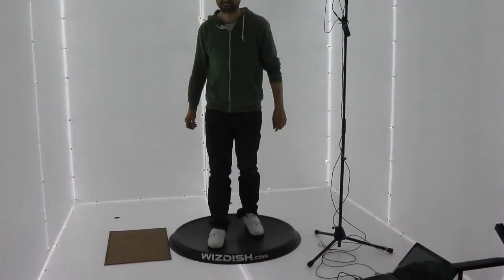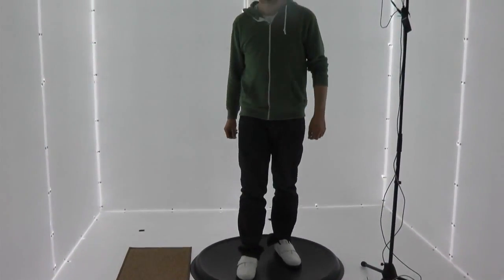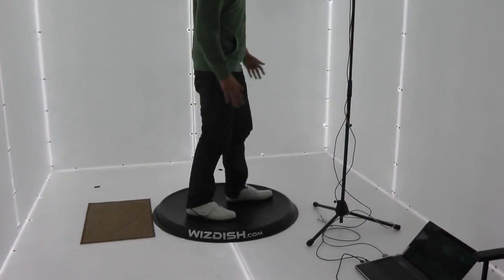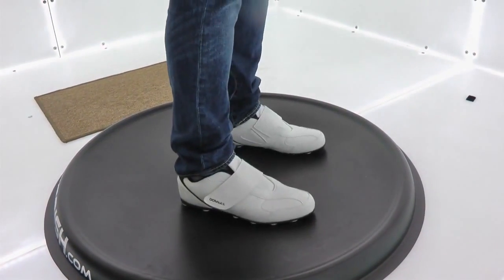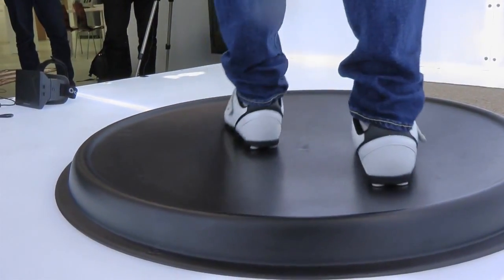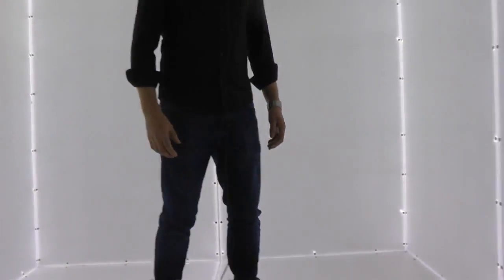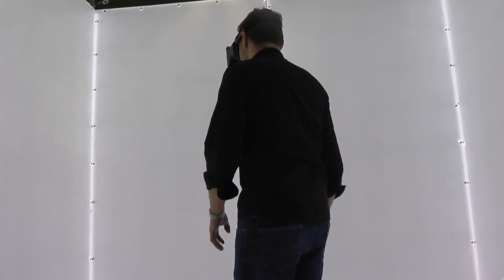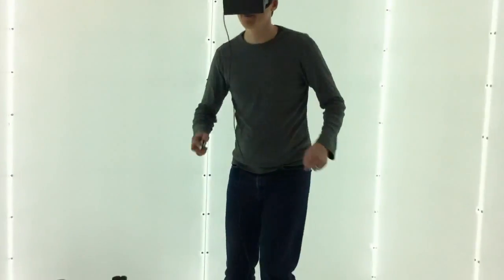WizDish + Oculus Rift Professional demo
We had a blast taking the WizDish to Inition in London.  They are probably the biggest supplier of 3D and VR equipment in the UK and we were excited to see how a top end commercial company would react.  Despite my pleas that they get accustomed to the WizDish, the Rift and TF2 in turn most of them just dived straight in with all at the same time.  None of these people had tried the WizDish before.  Head and foot tracking will be improved so it becomes even more stable.  Despite that everyone loved it!